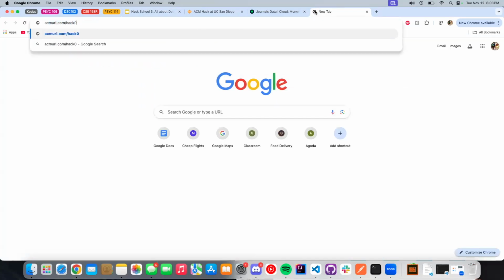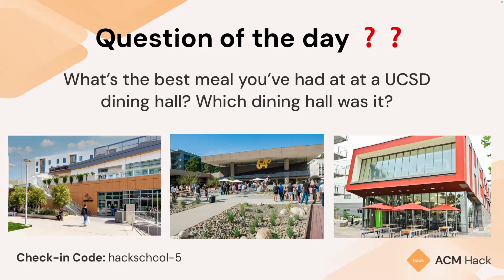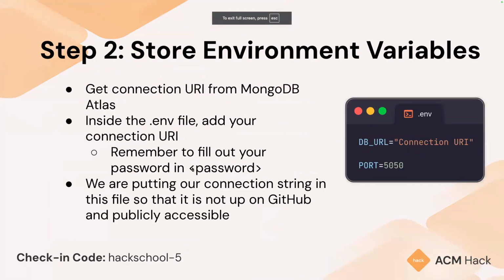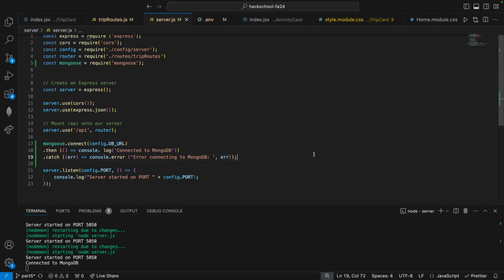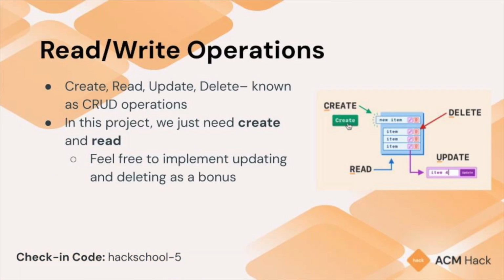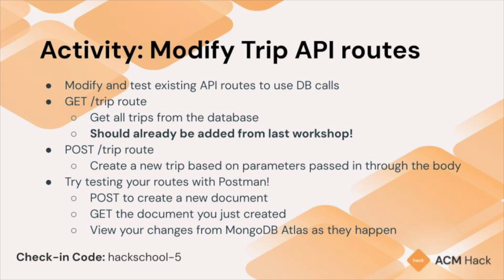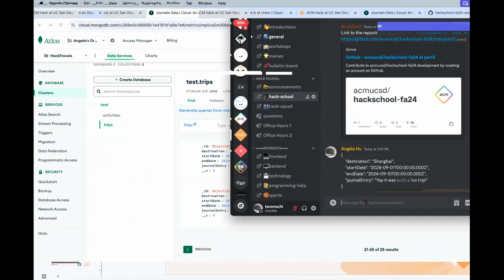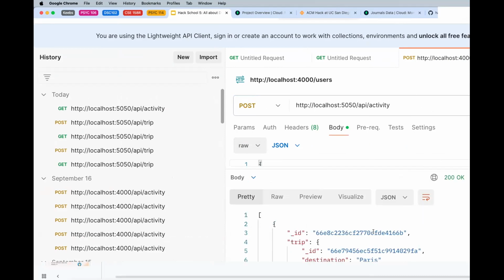Hack School 5: Databases with MongoDB | Fall 2024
Hack School is a quarter-long web development bootcamp teaching full-stack development with the MERN stack. There will be one workshop every week, each focusing on a different aspect of developing a full-stack web application. In this year's Hack School, you will develop skills in HTML, CSS, JavaScript, Node.js, React, Next.js, Vercel, and Git, plus an understanding of software development using GitHub and VSCode (or your choice of IDE). You will apply these skills to create your own travel journal to write about all your summer adventures! Feel free to follow along with our YouTube videos!